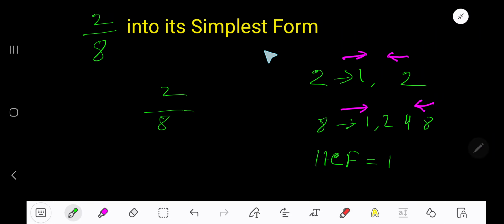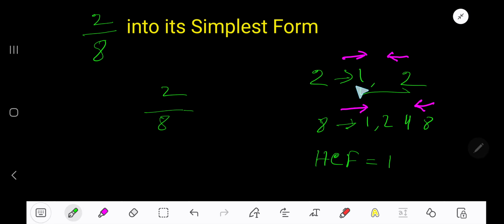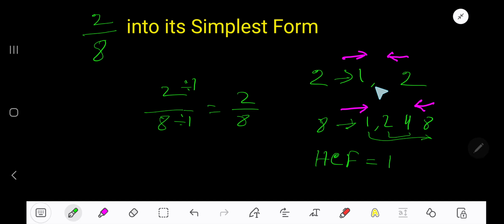Simplify 2/8 into its Simplest Form/Lowest Terms/ Reduced Form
How to Simplify 2/8 into Its Simplest Form | Easy Math Tutorial for Beginners (Step-by-Step Guide)

Learn how to simplify 2/8 into its simplest form in this quick and easy math tutorial! 🎓 Whether you're a student, parent, or teacher, this video will help you understand fractions, lowest terms, and basic math skills in just a few minutes.

✅ What You’ll Learn in This Video:

How to simplify fractions step-by-step

What "lowest terms" and "reduced form" mean

Easy math tips for beginners

Perfect for elementary school students, homeschooling parents, and math practice sessions!

📌 Example:
2/8 = 1/4 (Simplified Form) ✅